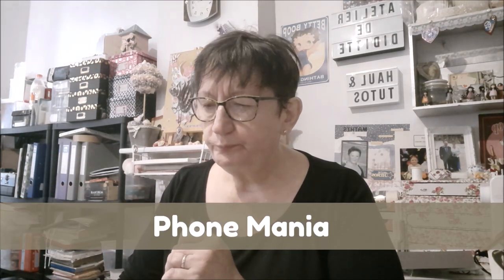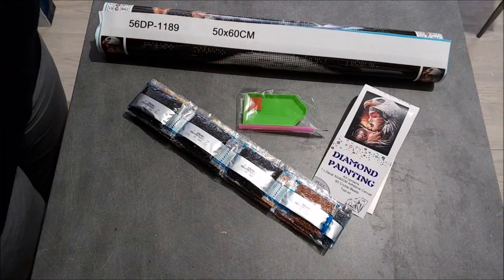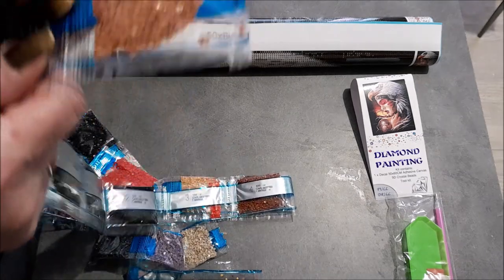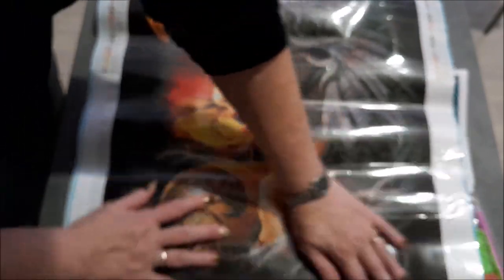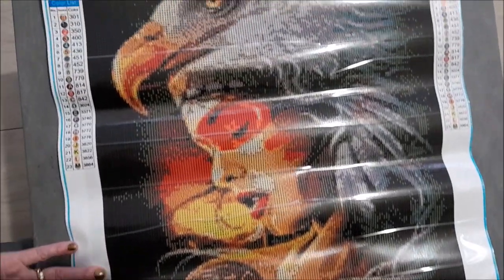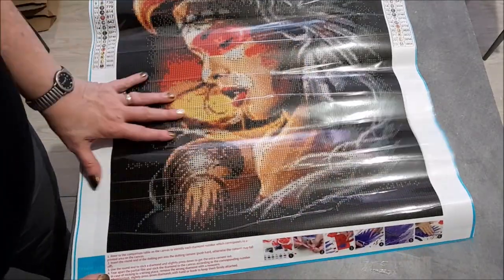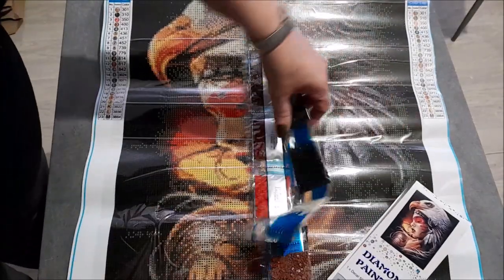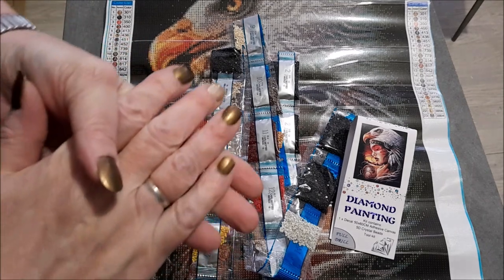HAUL DIAMOND PAINTING avec la boutique PHONE MANIA